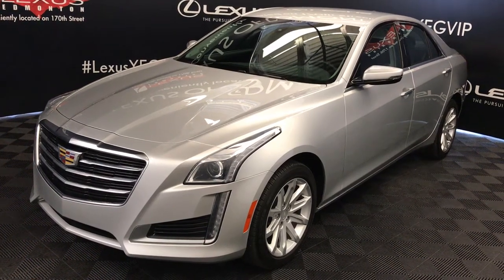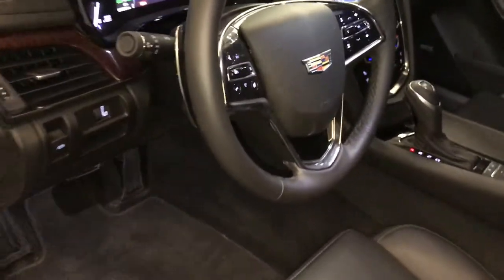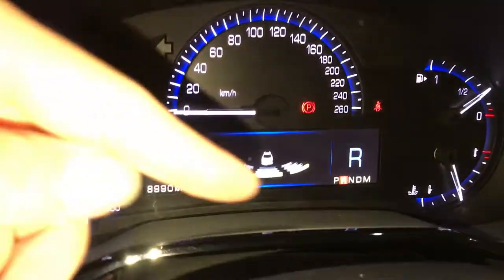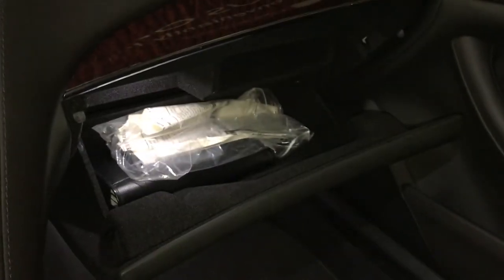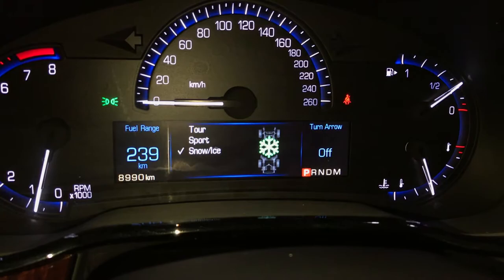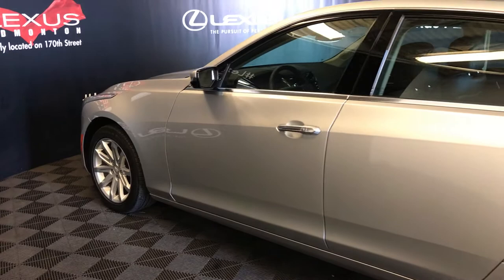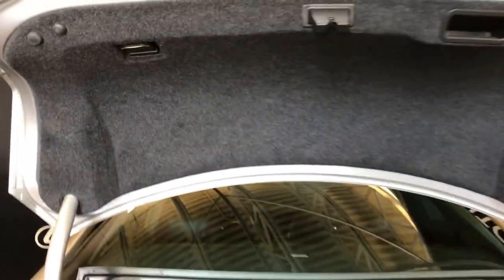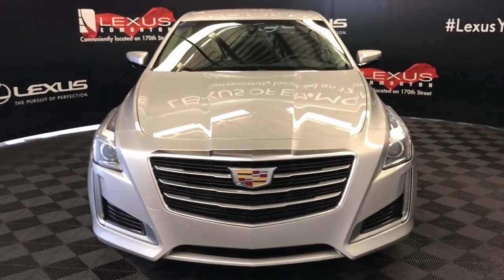Used Silver 2015 Cadillac CTS Sedan AWD Walkaround Review Stony Plain Alberta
This is a Silver 2015 Cadillac CTS Sedan AWD Review Edmonton Alberta - Lexus of Edmonton with 6-Speed A/T transmission Silver color and Black interior color.  (Uploaded by DataDriver).

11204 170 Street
Edmonton, Alberta
T5S 2X1